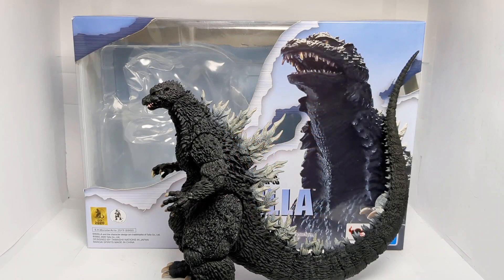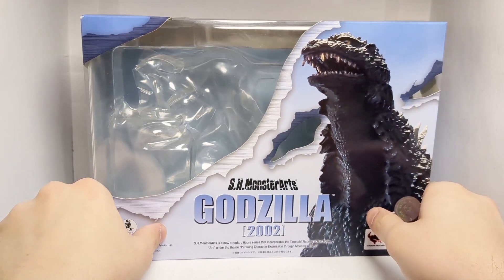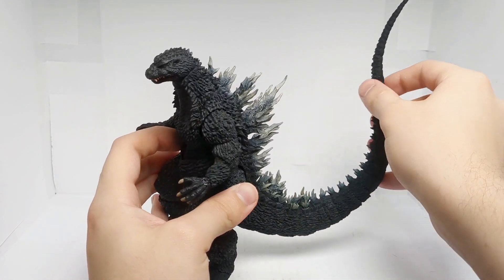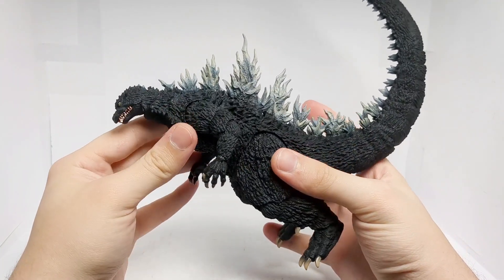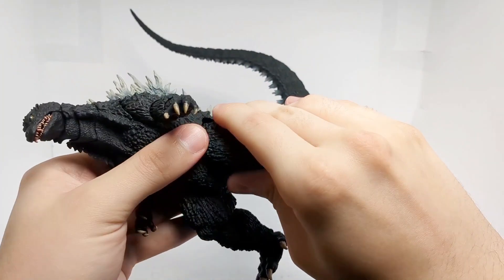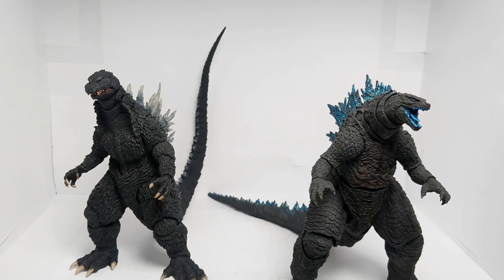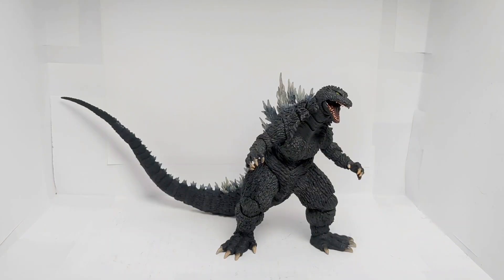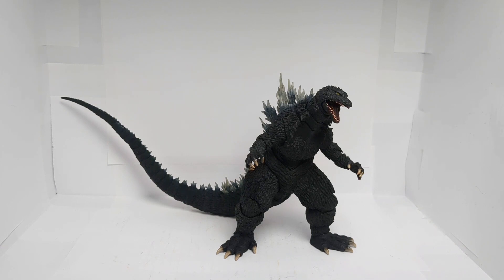S.H.MonsterArts Godzilla 2002 (Godzilla Against Mechagodzilla) Review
Hey guys! Link here back with another Godzilla review!! Hope you all enjoy!!!